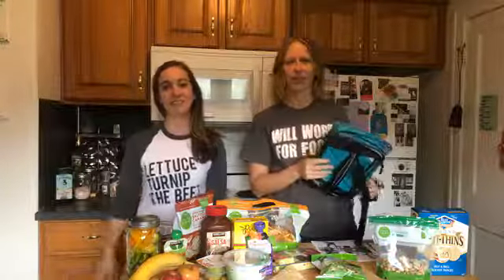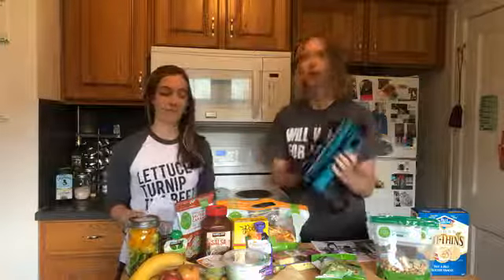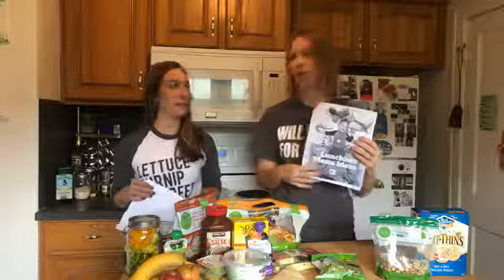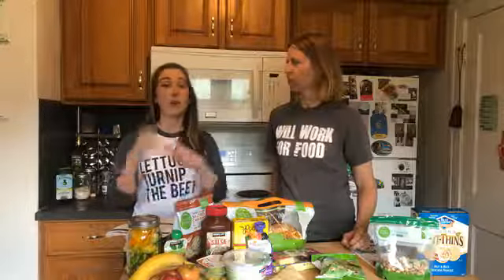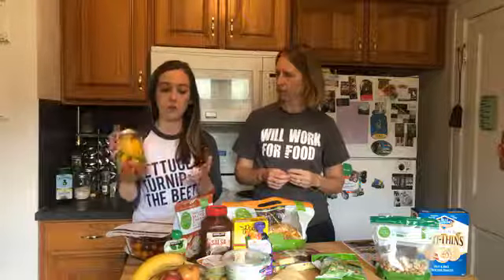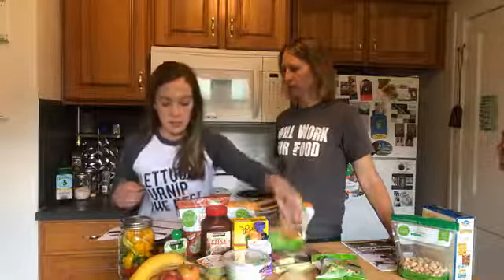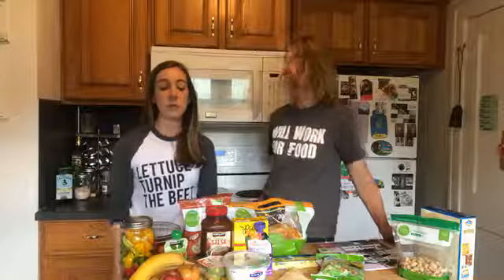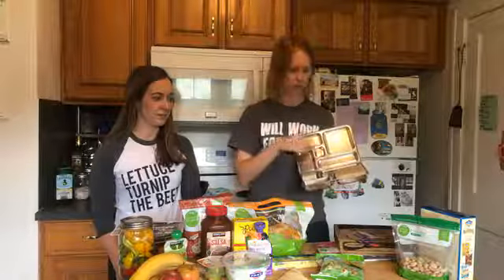Formula for Your Child's Lunchbox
We kick off the 14 Day Lunchbox Challenge by teaching you the 5 things that should be a part of every child's lunch. Call it a Lunchbox formula. Plus we explain how you can join the 14 Day Lunchbox Challenge and get better at making lunches for your kids.